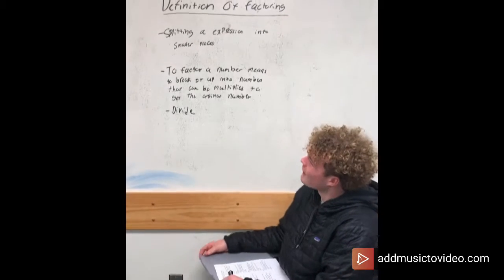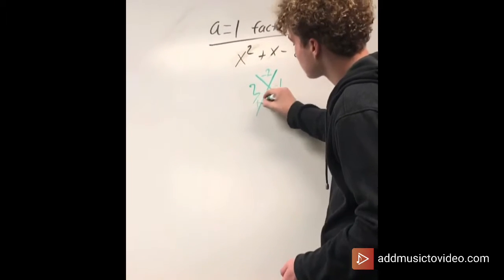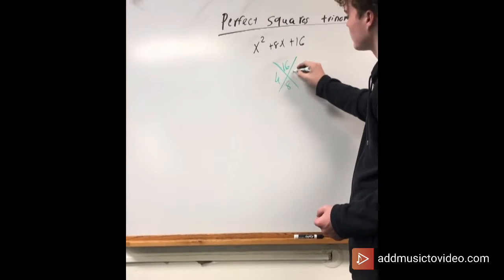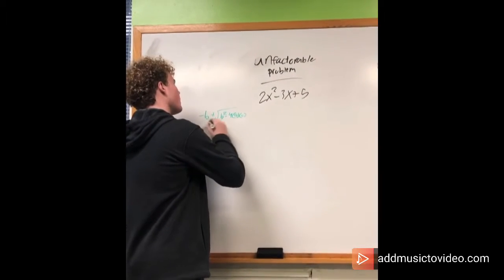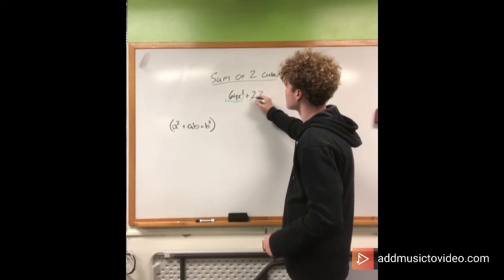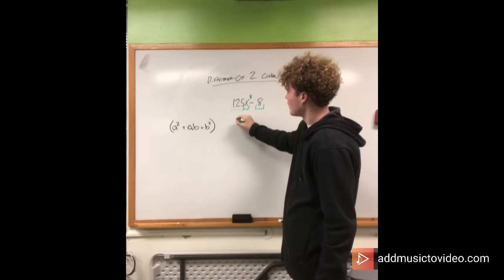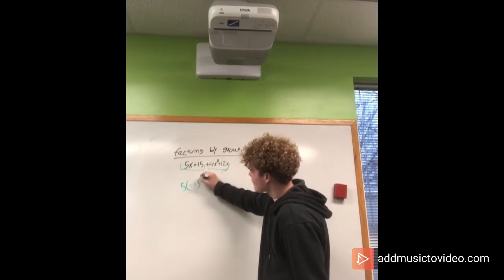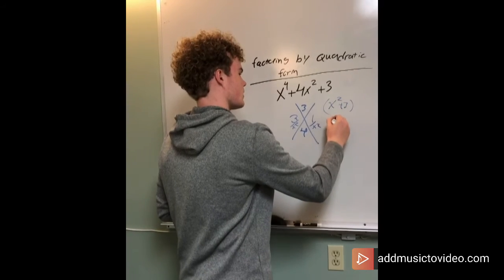February 24, 2019